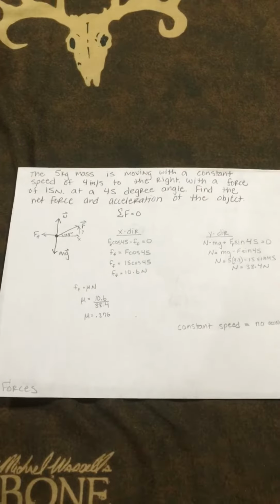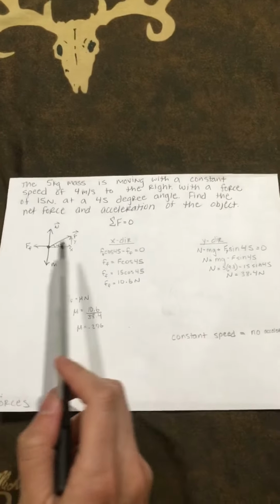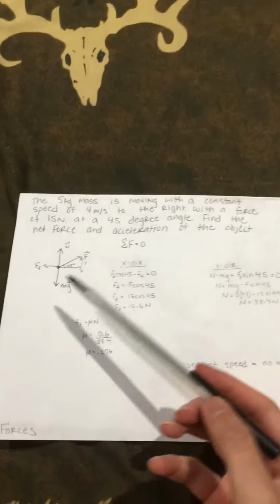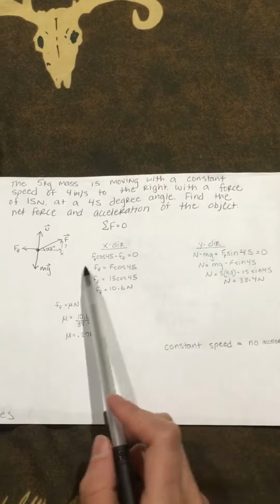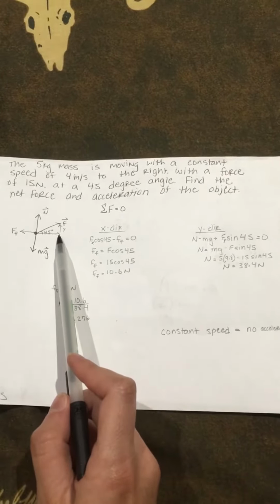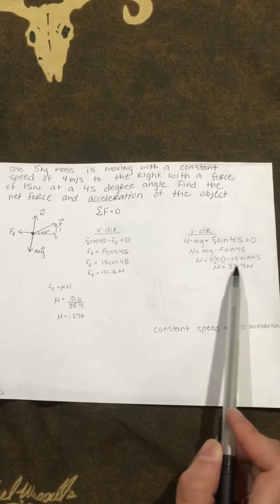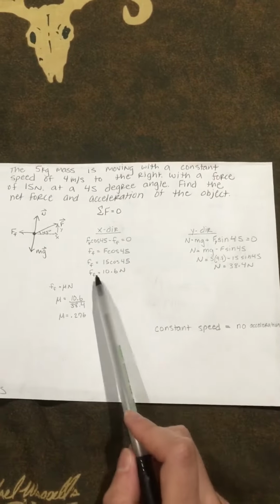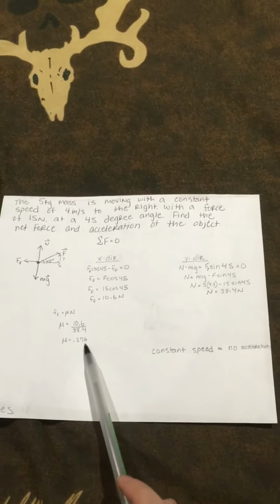Forces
An example of a physics problem using forces.